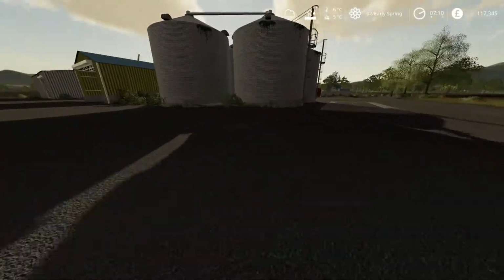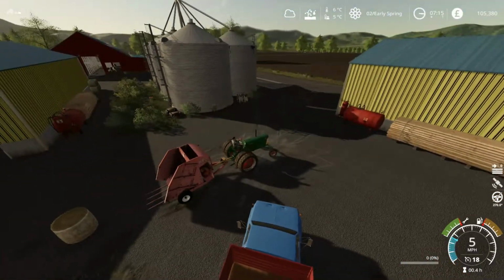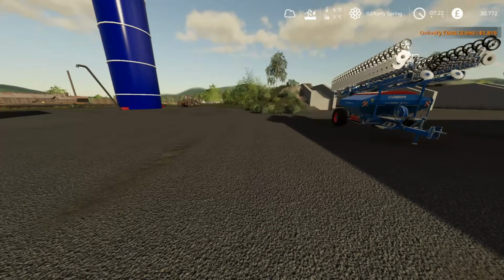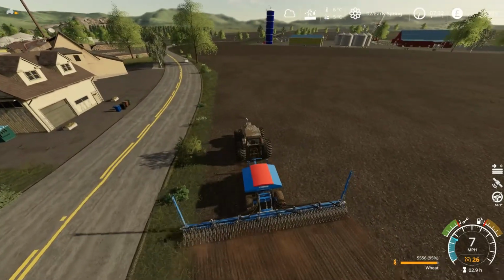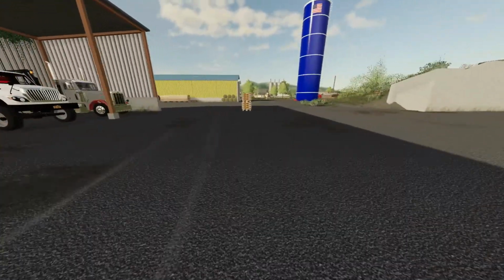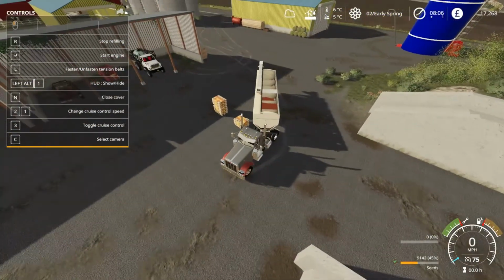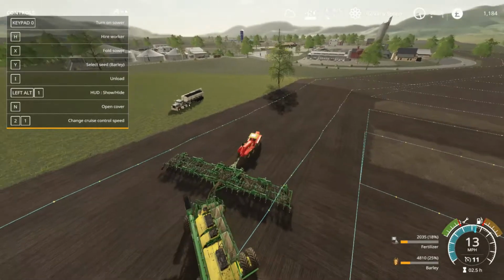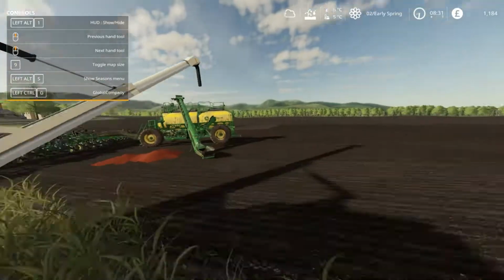RICHPORT, FS19, PC, LETS PLAY, EPISODE 6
Welcome back to Richport as we continue planting with the White and big Roy plus we try out our seed express.